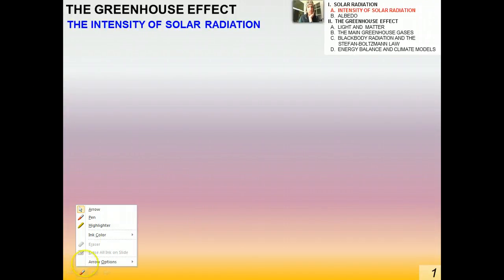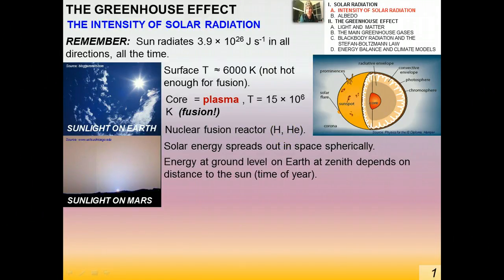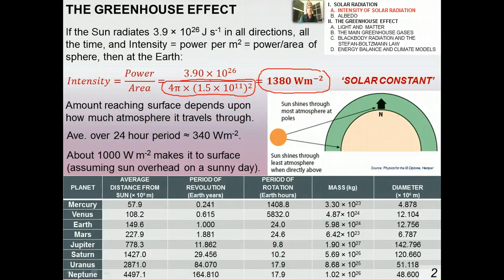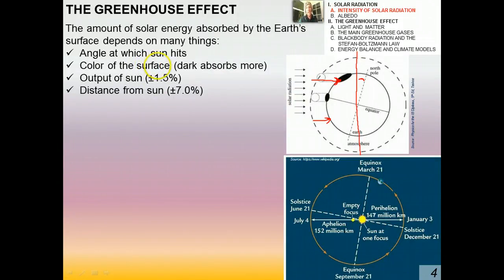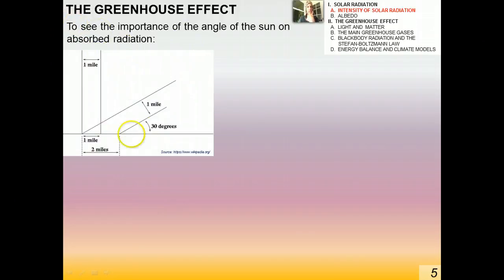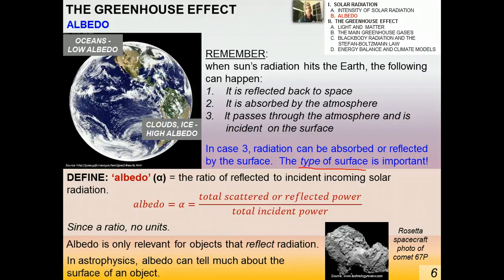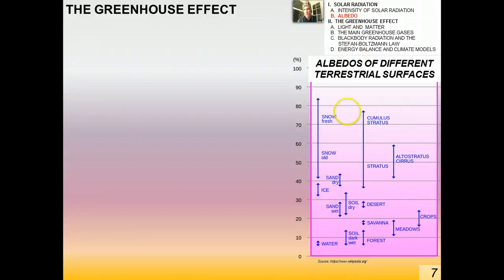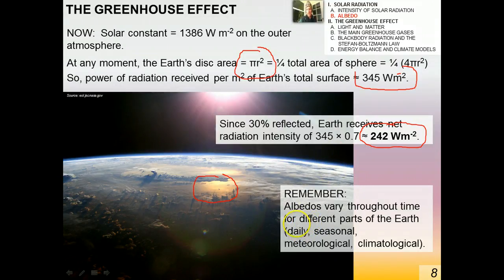8.2.1 Solar Radiation, Albedo (1-8)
IB Physics lecture on solar radiation, the energy balance of the Earth and its atmosphere, and the concept of albedo.